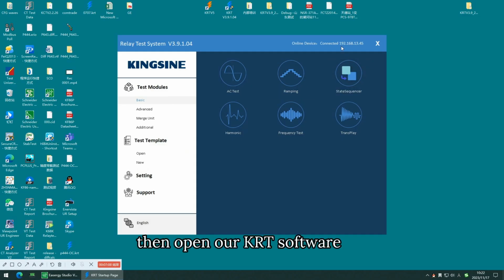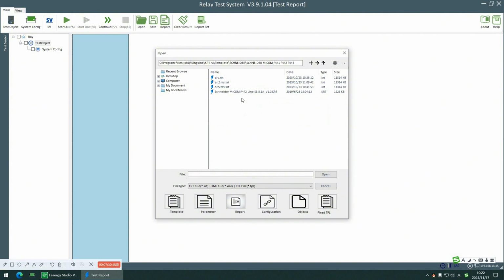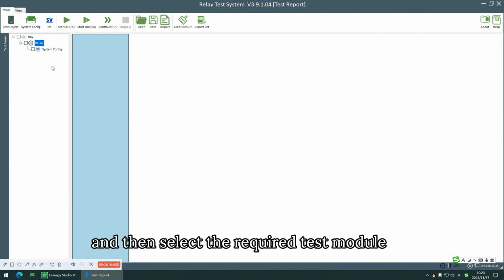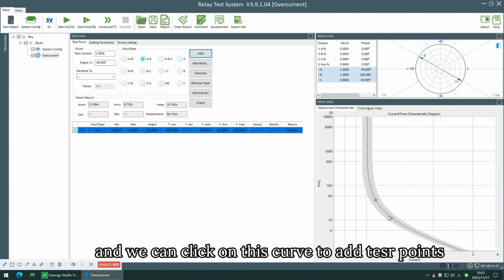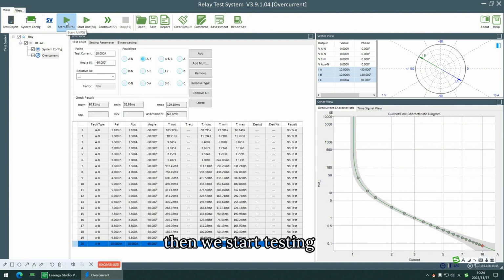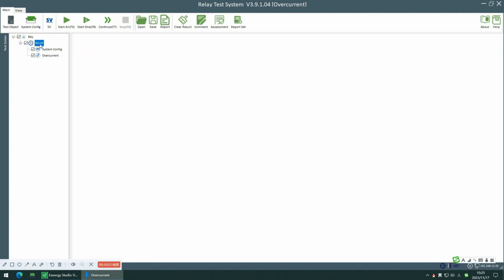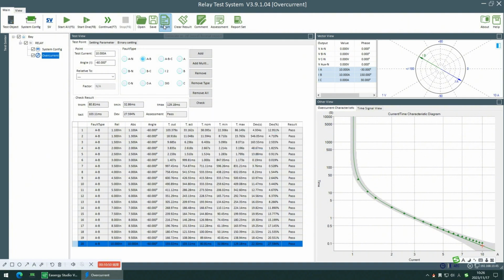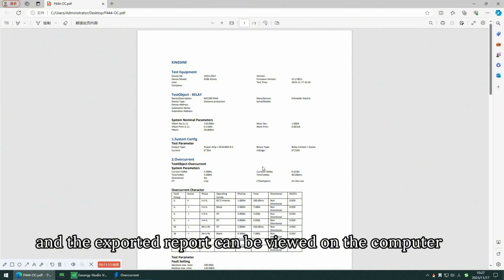KINGSINE KF86P Overcurrent Test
KINGSINE KF86P protection relay test set Overcurrent Test